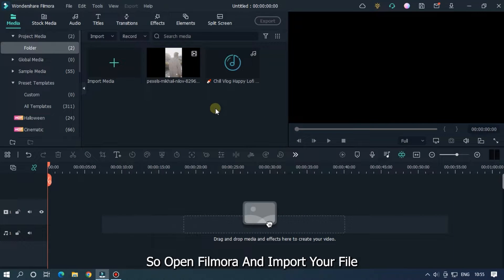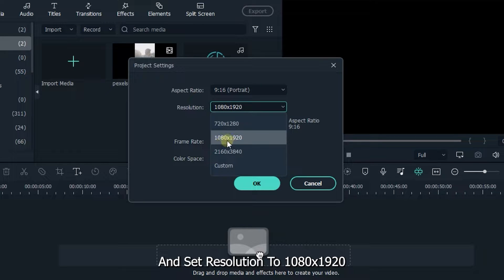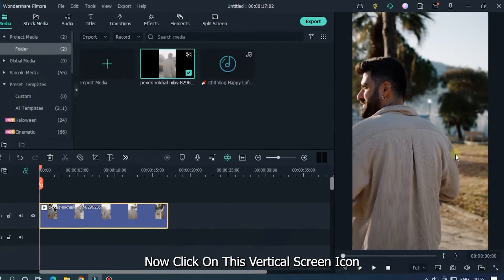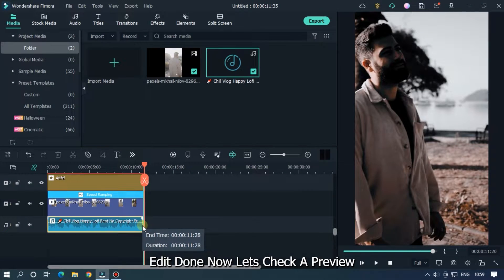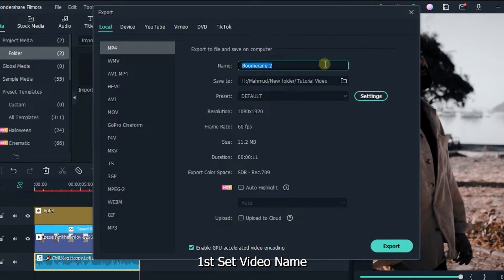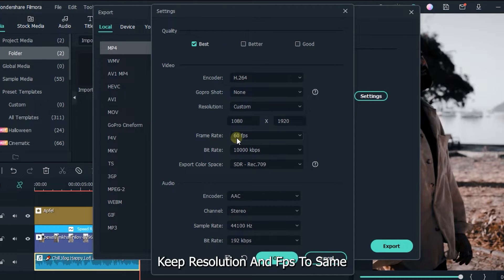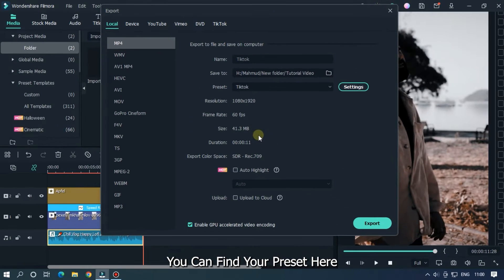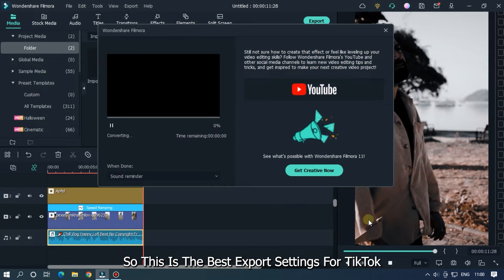Best Export Settings For TikTok Video In Filmora 11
In This Video Im Going To Show You How Best Export Settings For TikTok Video In Filmora 11